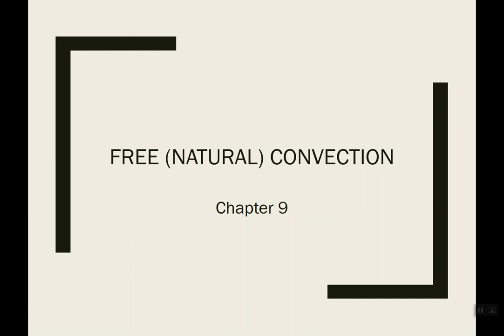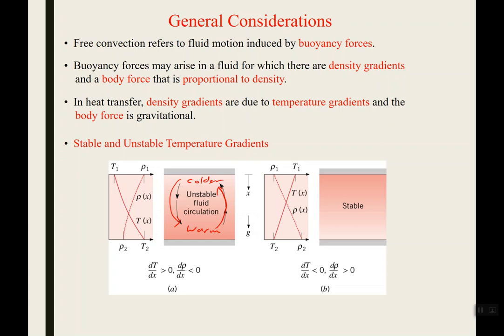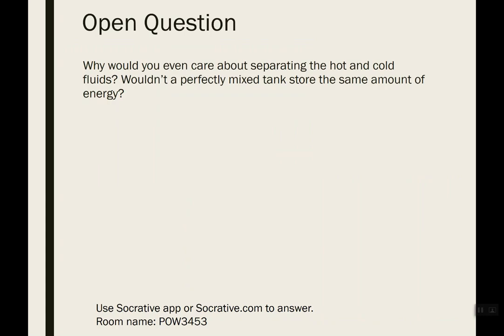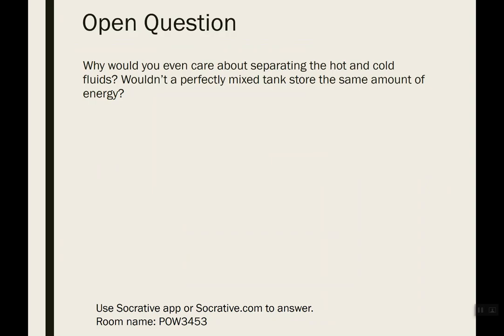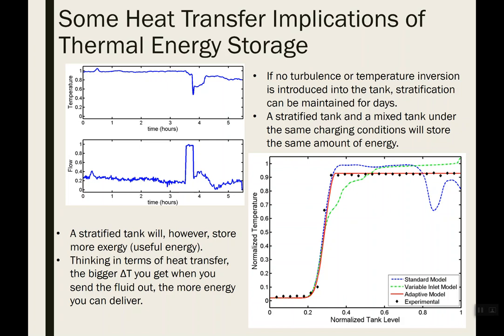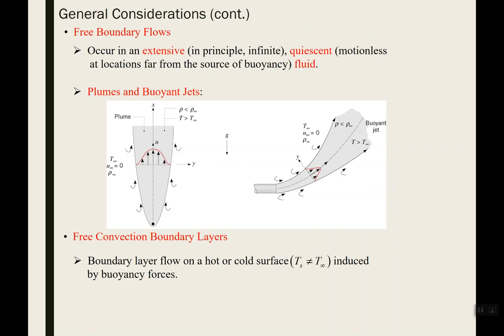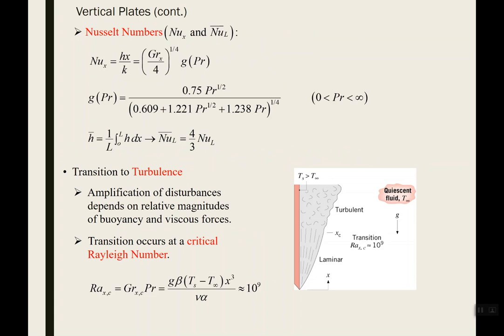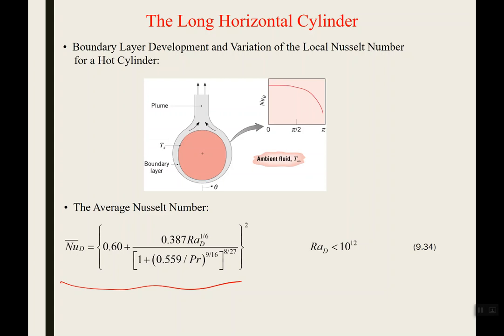Heat Transfer Live Lecture 10/18/19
Chapter 9. Natural / free convection